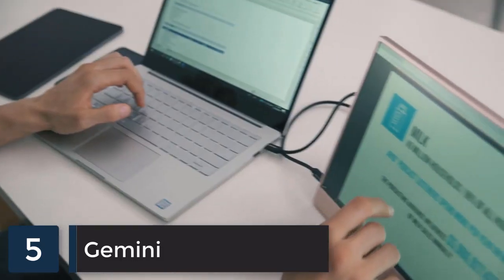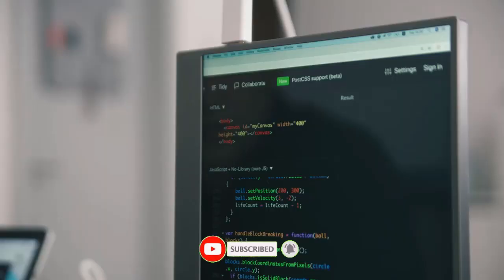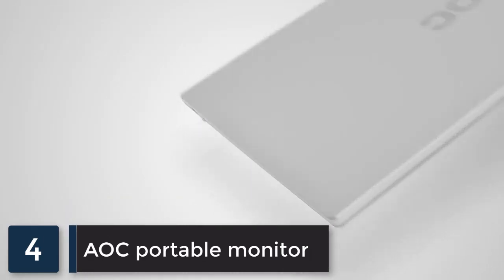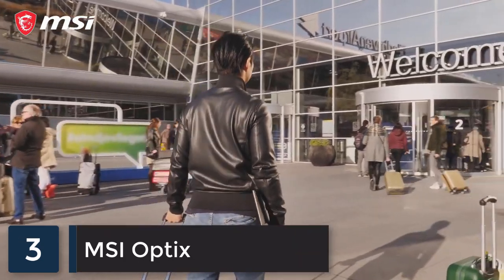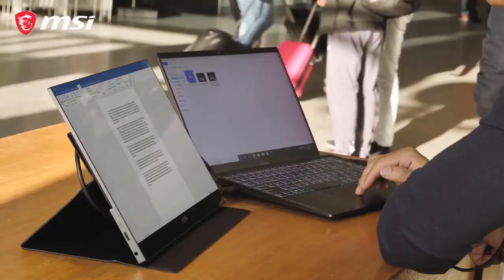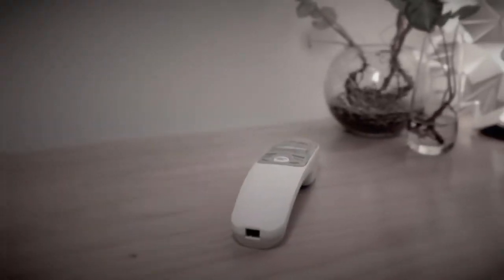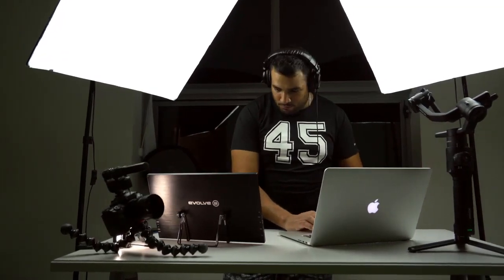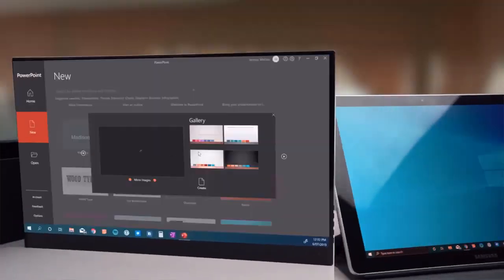Top 5 Best Portable Monitors to Buy in 2021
In this video we shared top 5 best portable monitors in 2021.

5 ► Gemini Portable Monitor
Amazon US
4 ► AOC USB-C powered portable monitor
Amazon US
3 ► MSI Optix MAG272CQR
Amazon US
2 ► Evolve III Astro
Amazon US
1 ► Asus ProArt
Amazon US